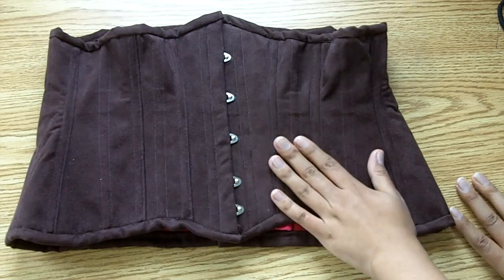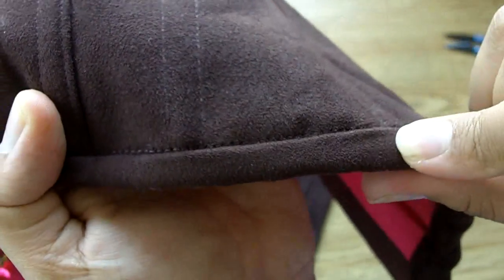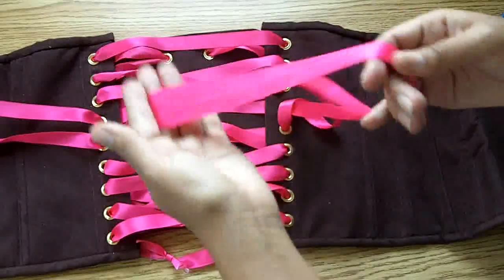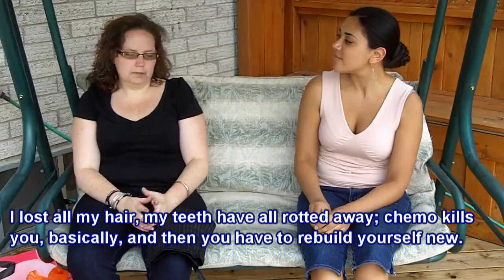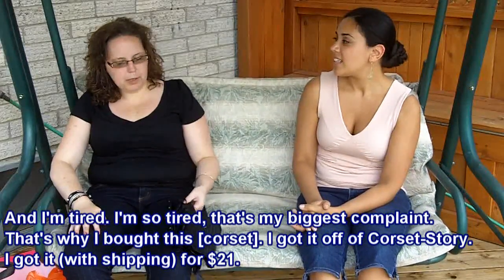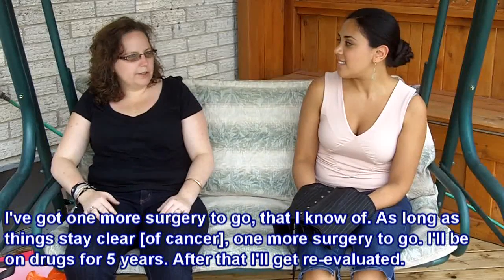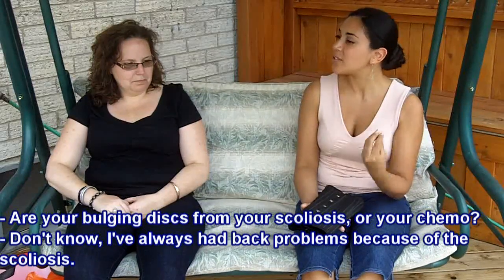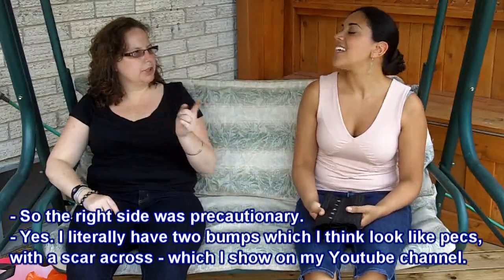Chocolate Faux Suede Corset + interview with the winner of the "Phoenixjodirae" giveaway | Lucy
Case study on the chocolate brown faux suede underbust corset made for the winner of the "Jody Hewitt Giveaway" contest in June 2012, then an interview with the winner of the giveaway, Jennypoo911. Her video on her breast cancer experience:

[NAVIGATION]
0:00 Introduction
0:15 Material
0:35 Construction
1:10 Waist tape
1:30 Binding
2:05 Modesty panel/placket
2:15 Busk
2:30 Bones
2:50 Grommets
3:50 Laces
4:00 Interview
15:10 Trying on the corset for the first time!